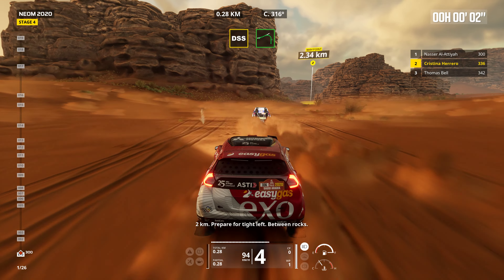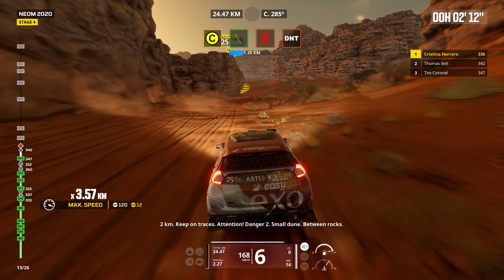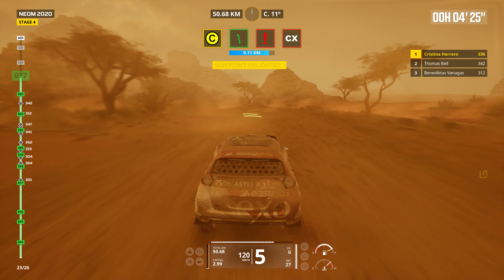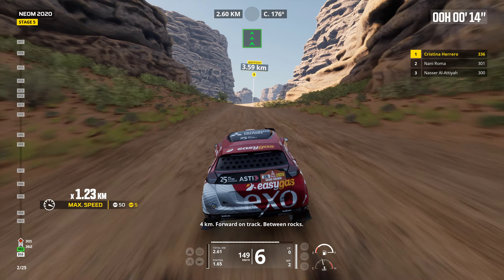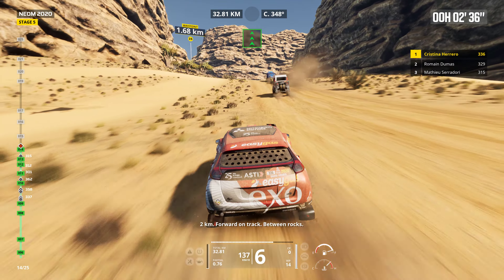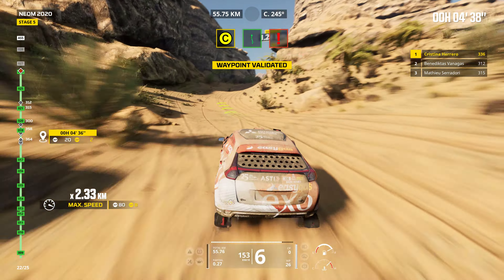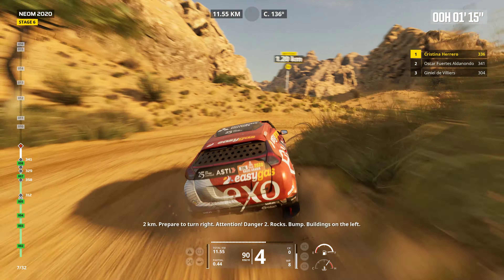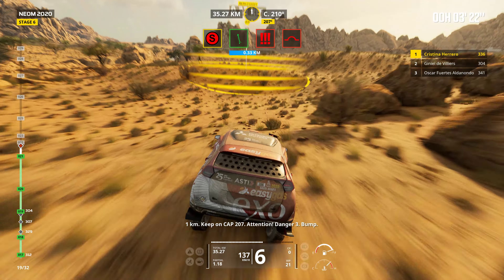Dakar Desert Rally - PC 4K